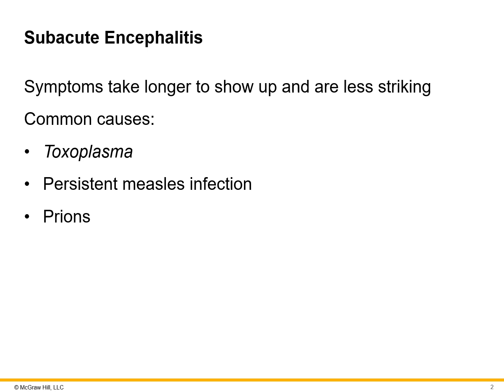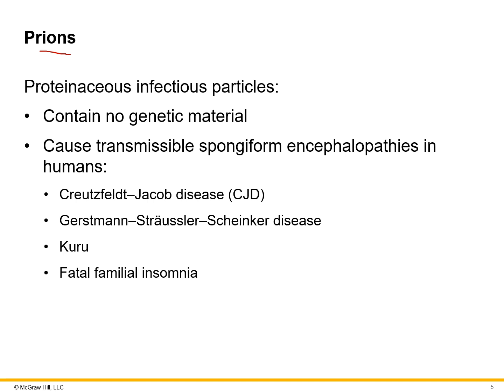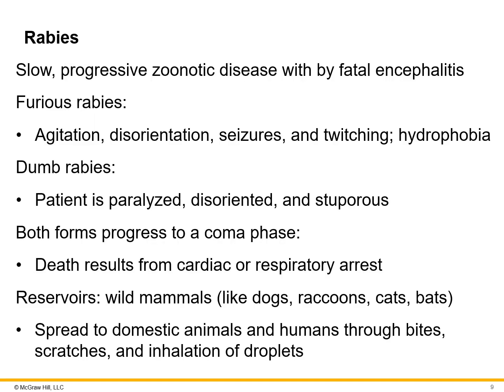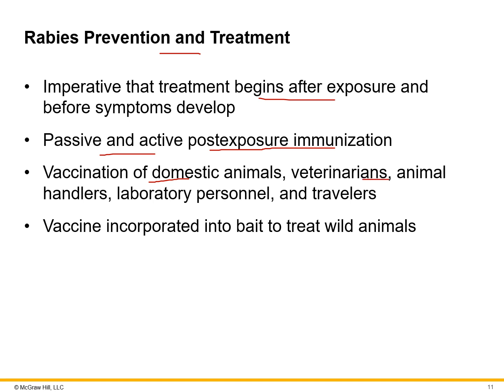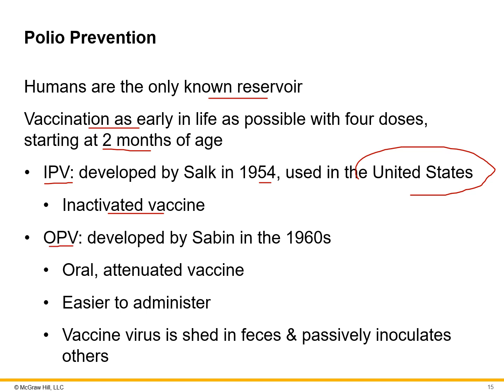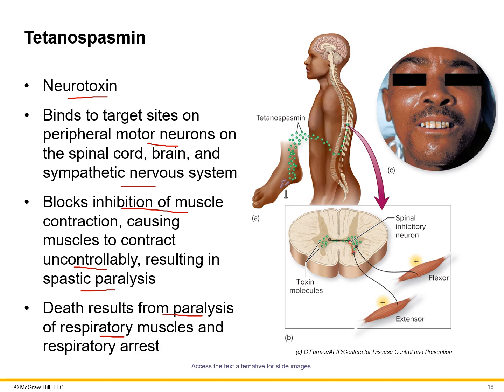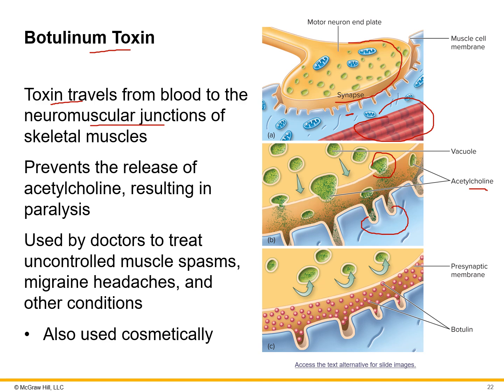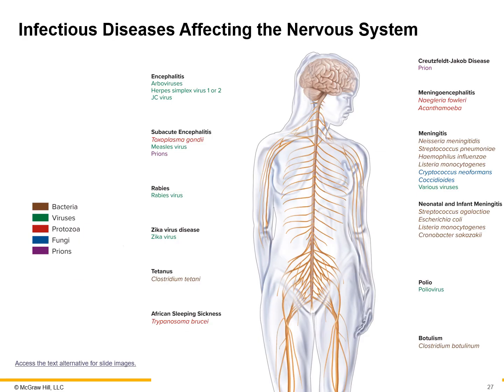Ch 20 Recording 2